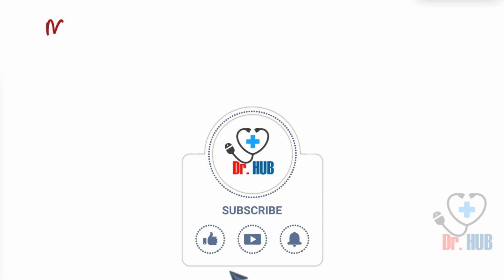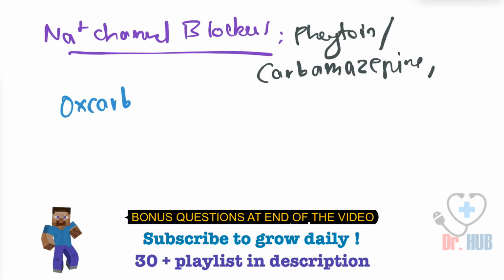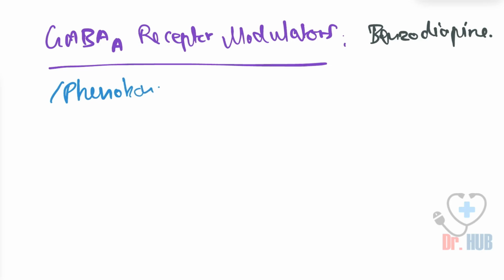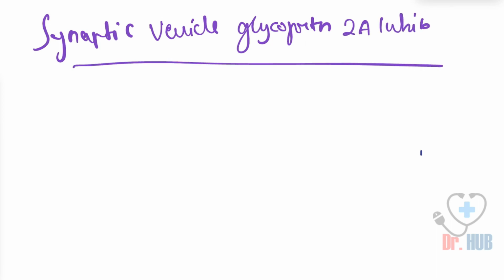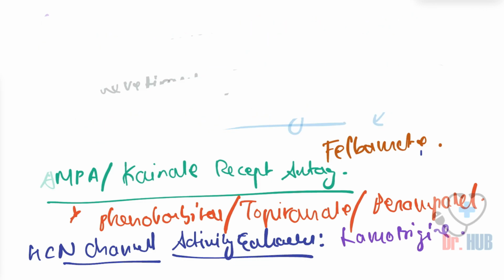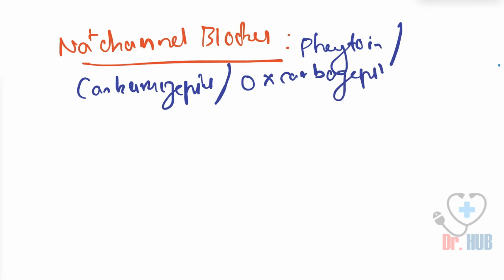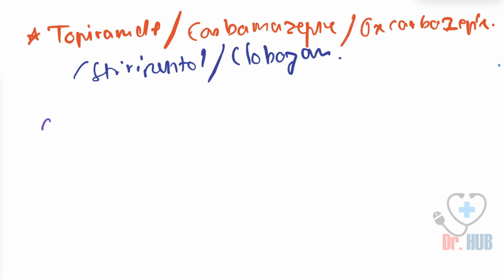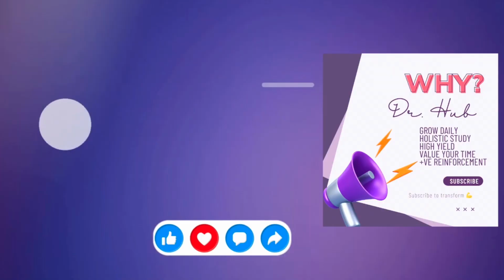Anti Epileptics Mechanism Of Action